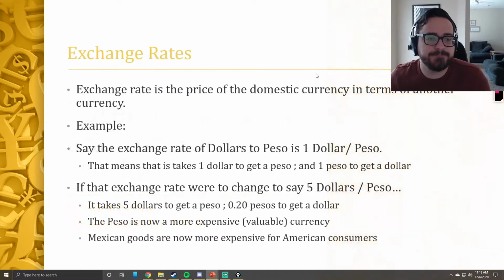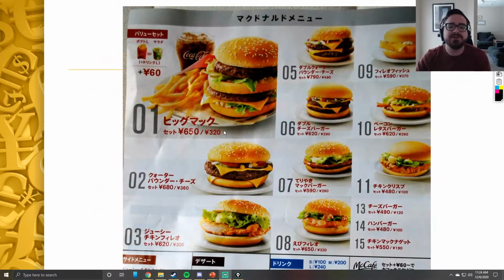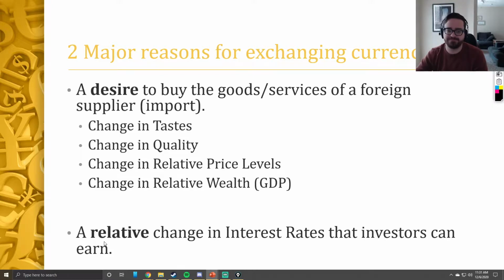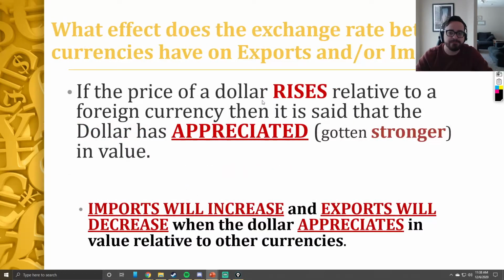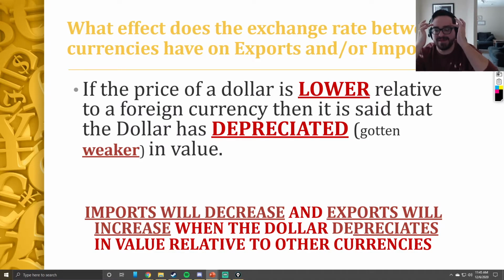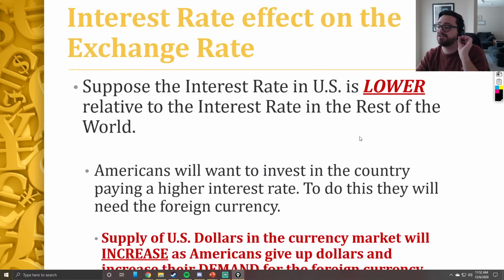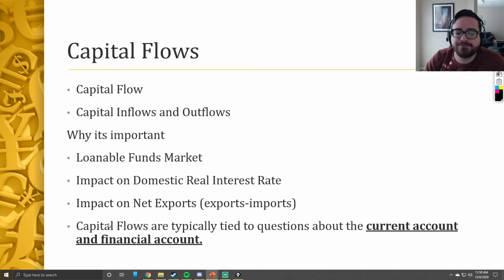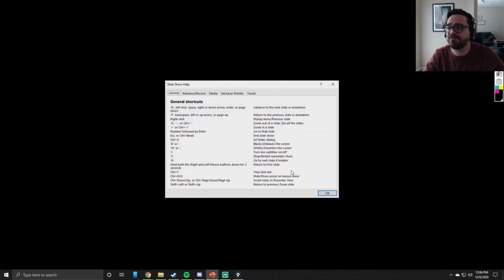Foreign Exchange Market AP Macro Lecture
In this video I go over the final graph of AP Macroeconomics, the Foreign Exchange Market. I explain the concept of exchange rates and how the changing value of currencies affect net exports, and I finish up by touching on the idea of capital flow and how that correlates with the Loanable Funds Market from Unit 4.